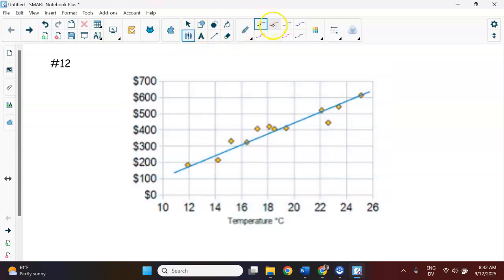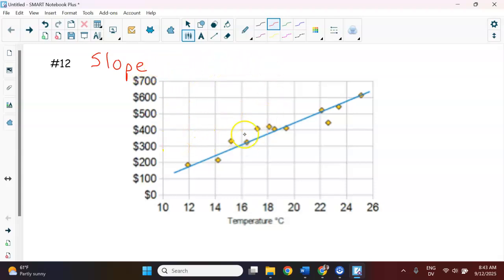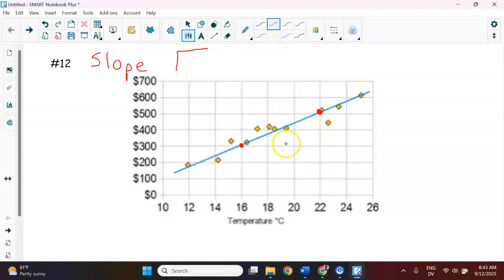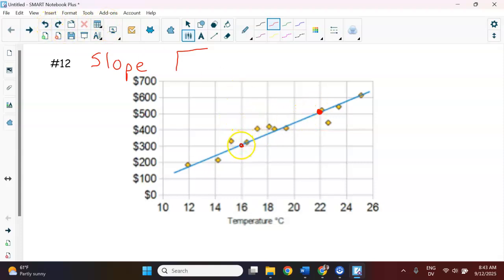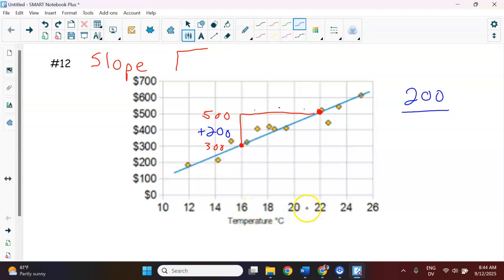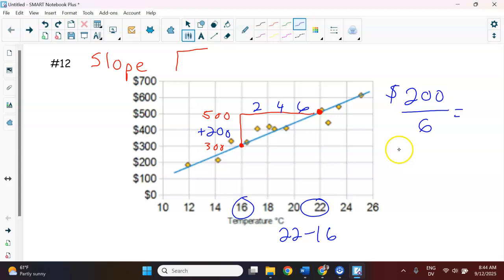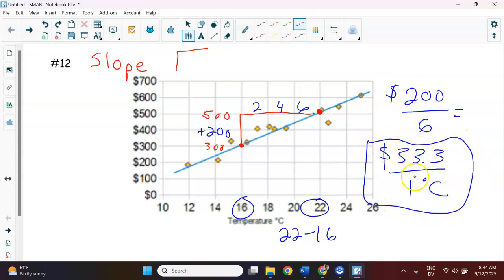Help with HW 2.5 #12